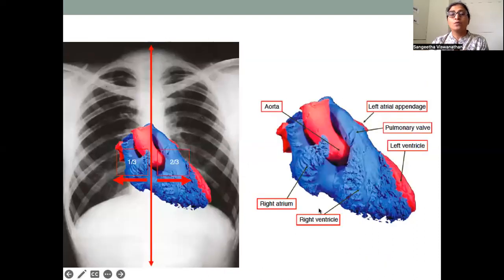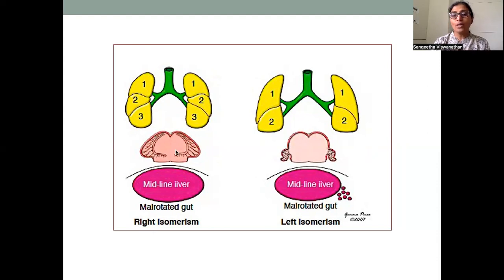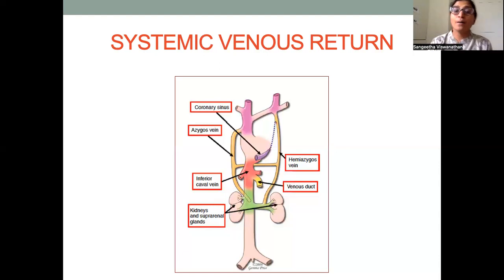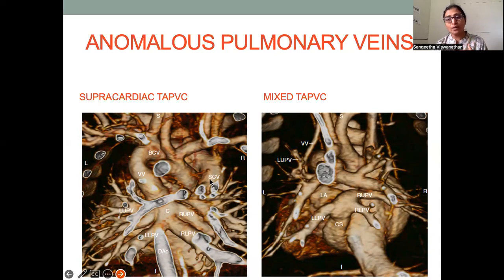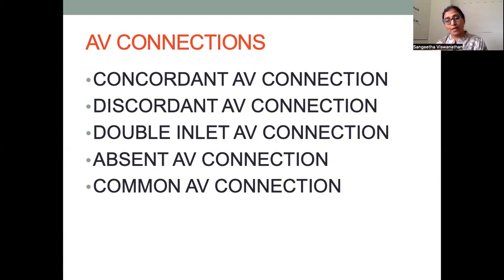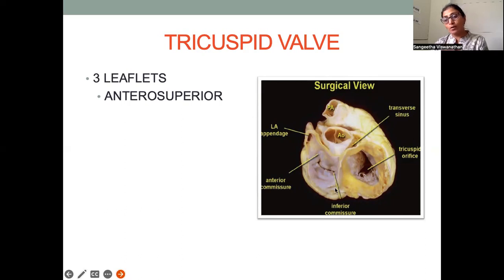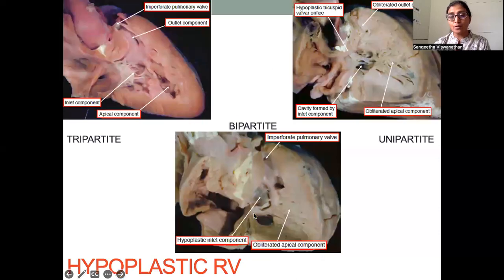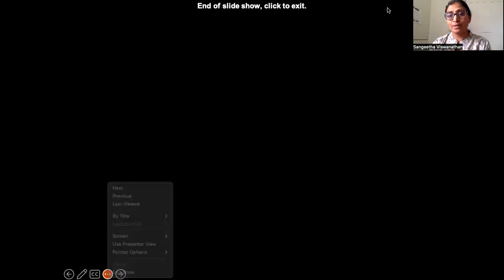Sequential Segmental Analysis of the congenitally malformed heart